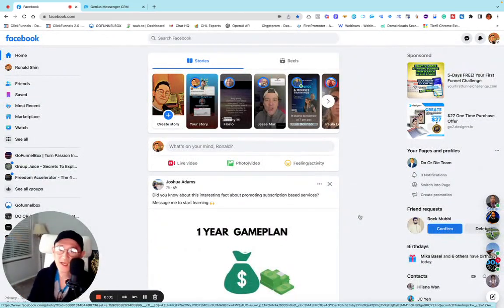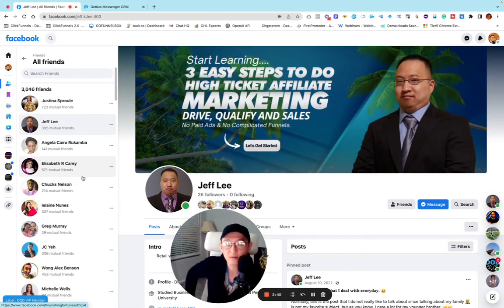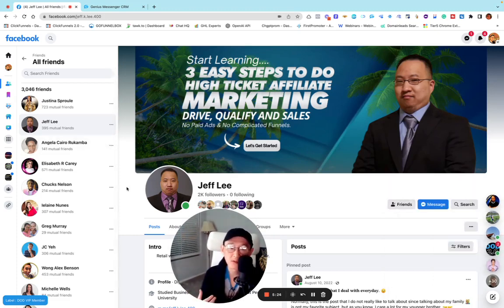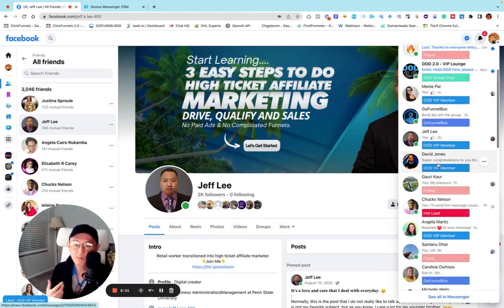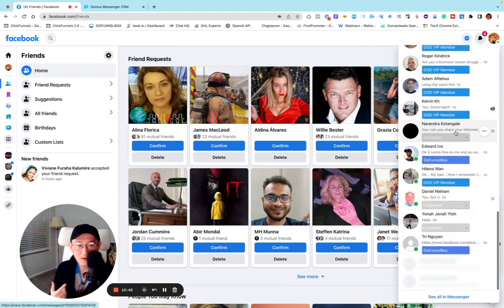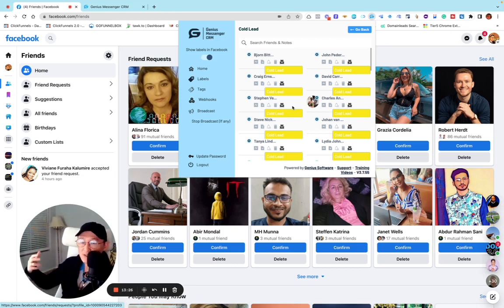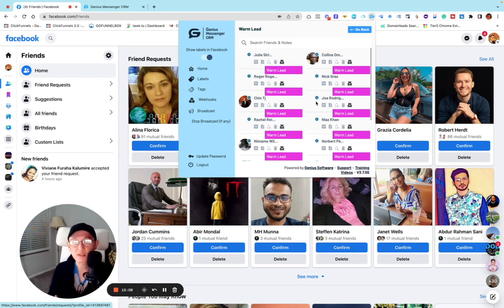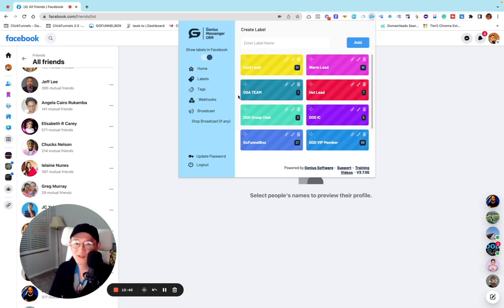Turn your Facebook Friend Lists To Email Lists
If you are utilizing Facebook in your business as an organic marketer, especially in the high-ticket marketing space then try to treat your friend lists like email lists. In this video, I'll show you how you can leverage your Facebook friends like email lists using a simple chrome extension.